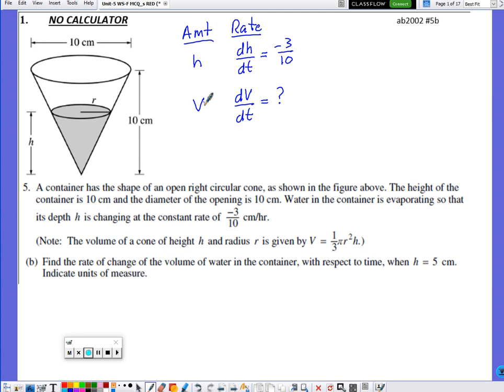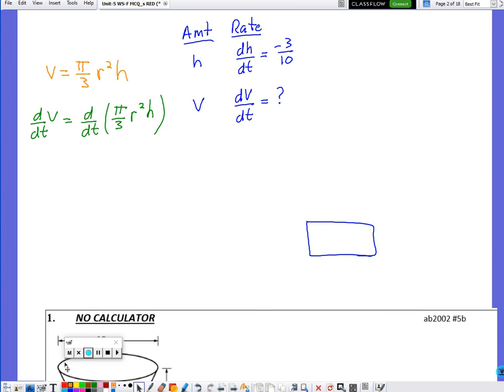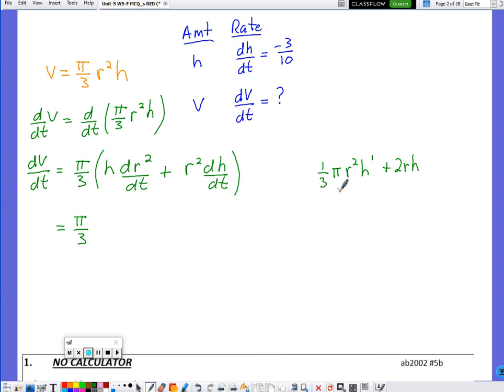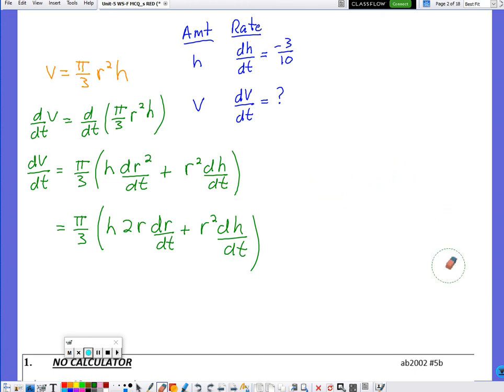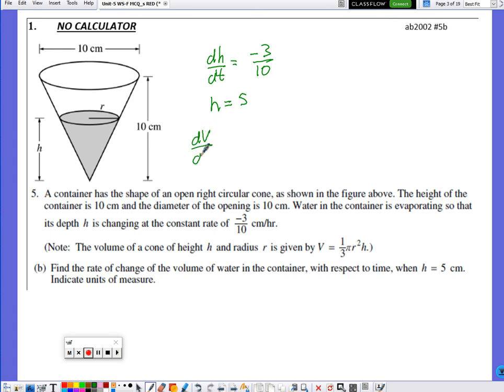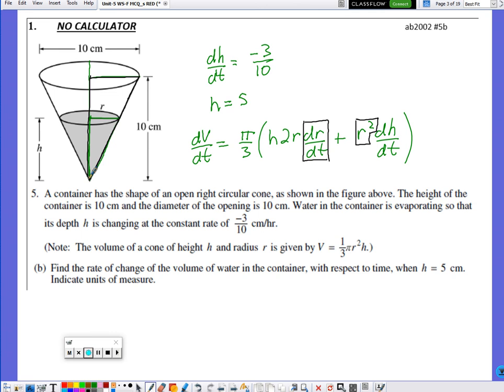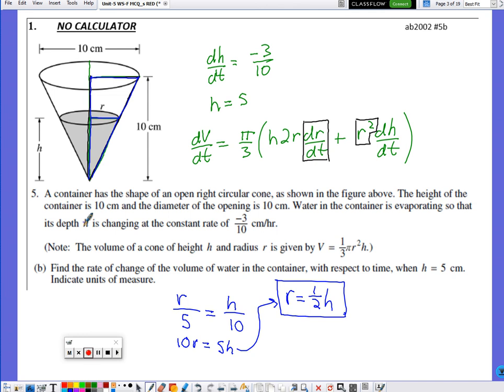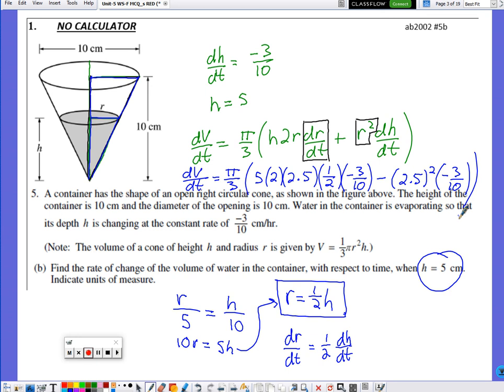Unit 5 WS F MCQ s RED 05 Feb 2019 #1